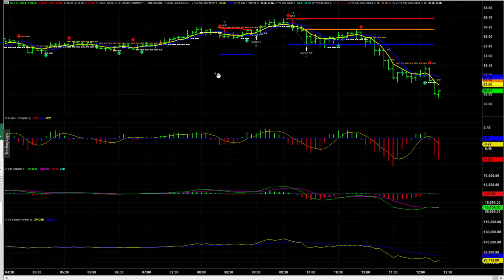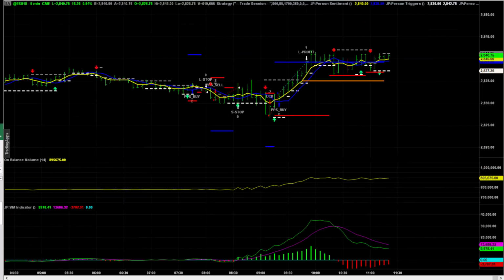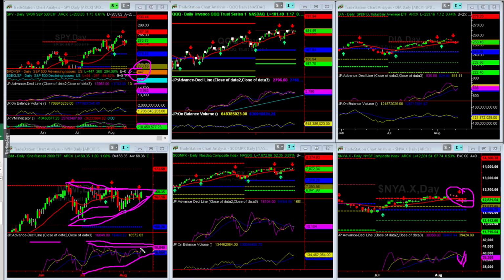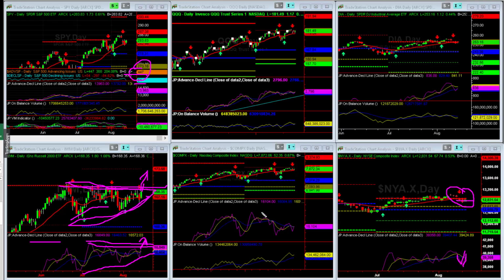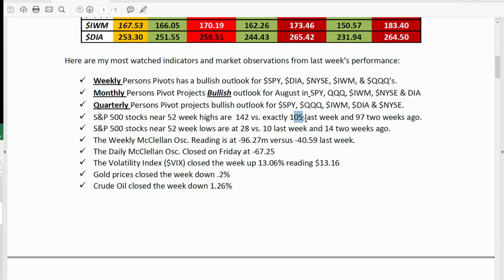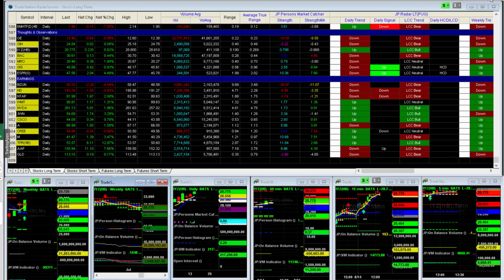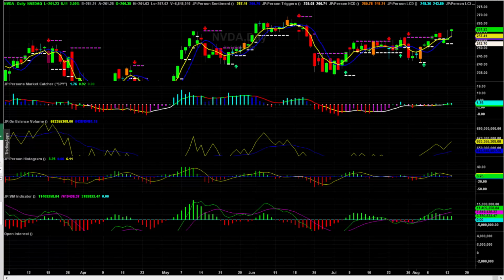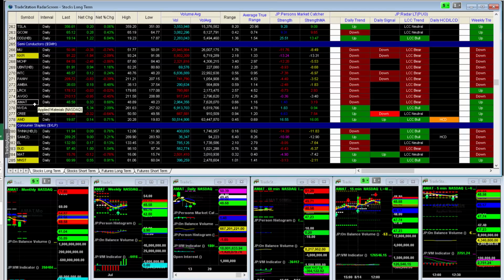Technical Outlook for $NVDA Earnings & Day Trading tactics in ES and CL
Here's what the Persons indicators look like for $NVDA ahead of its earnings report along with how the Algo 16 version is trading Emini S&Ps and Crude Oil Futures.